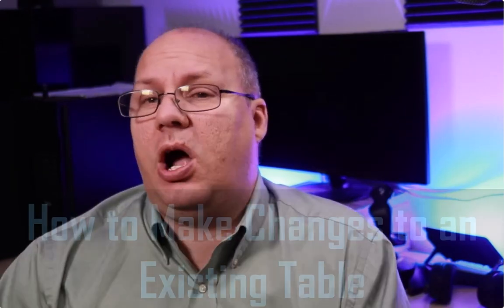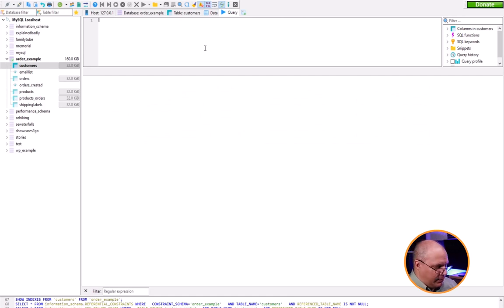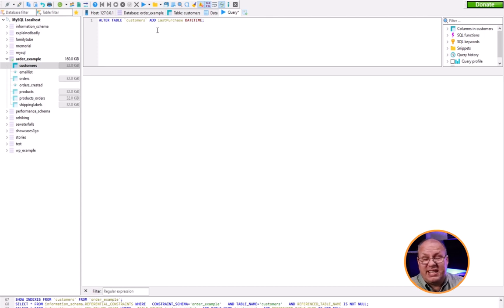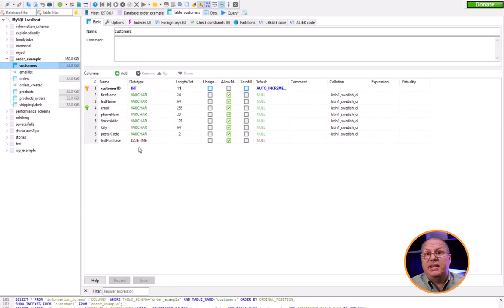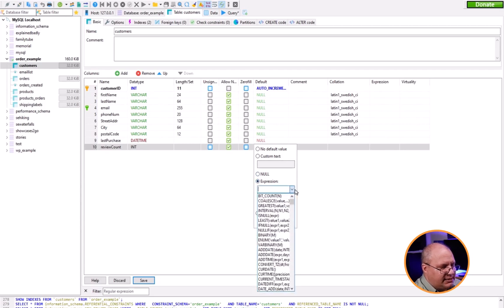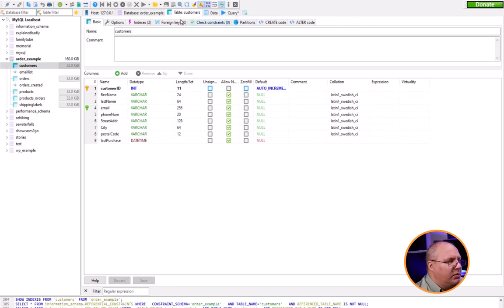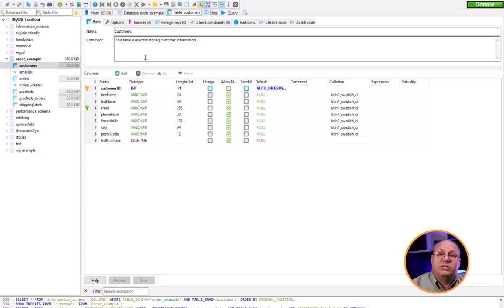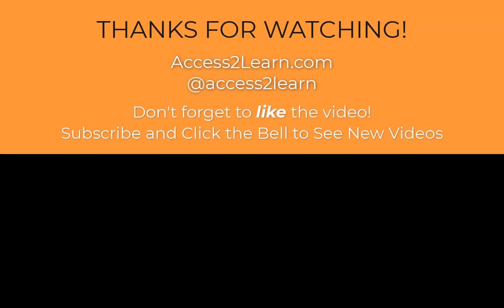How to Update an Existing Database Table using Alter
Discover the power of database management with our latest instructional video on updating existing tables using the ALTER command. With clear explanations and practical examples, you'll gain a deep understanding of how to make modifications to your database structure without compromising integrity.

While these commands work whether you're working with MySQL, PostgreSQL, or any other relational database system, this tutorial is using HeidiSQL and MySQL. We'll show the standard SQL as well as the method to perform the same action in HeidiSQL.

-- Video Chapters --
00:00 - Introduction
01:05 - Using Alter Table
02:37 - Reviewing our actions
02:44 - How to remove a field from our table
03:42 - Why we might leave old data in a DB
03:54 - How to add something using HeidiSQL
04:32 - Expression values
05:04 - Removing a Field using HeidiSQL
05:31 - Adding comments
06:41 - Adding a Comment with HeidiSQL
06:45 - Why use a tool like HeidiSQL